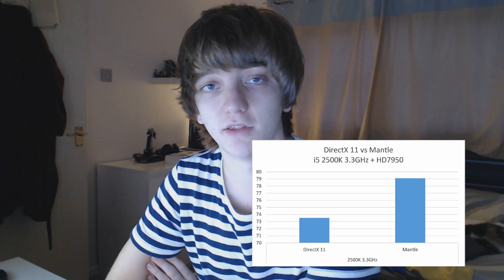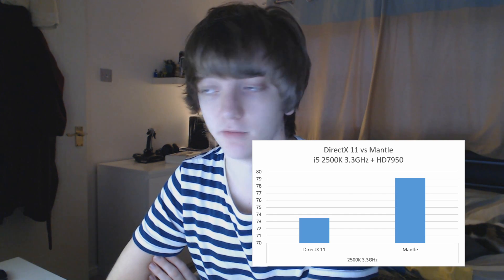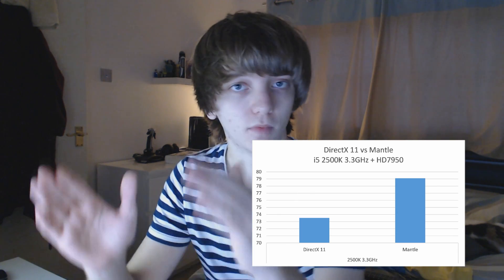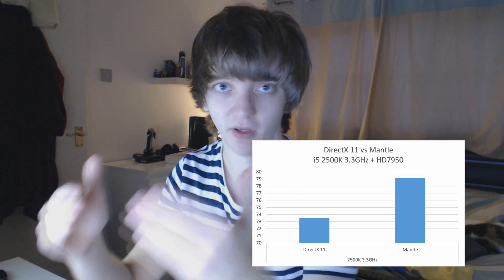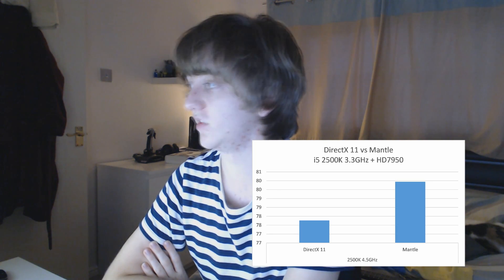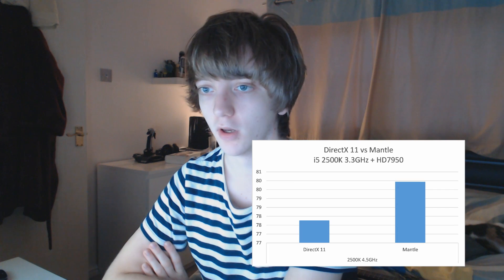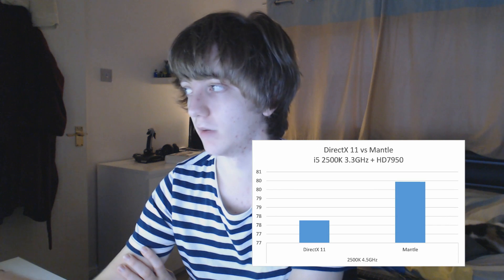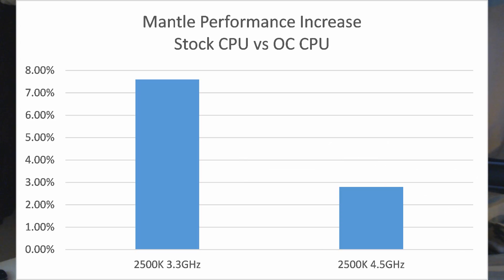Battlefield 4: Mantle vs DirectX 11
We take our first look at AMD's Mantle technology hands on. Another video with multiplayer results will follow shortly.

System:
CPU - i5 2500K @ 4.5GHz
GPU - Sapphire HD7950 @ 1200/1400
MOBO - Gigabyte Z68X-UD5
RAM - 8GB HyperX 1333MHz